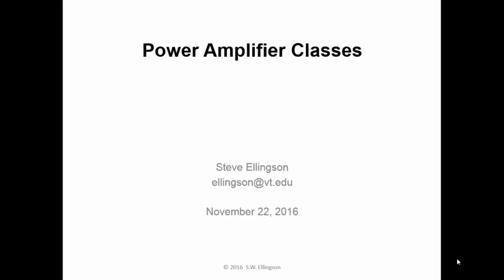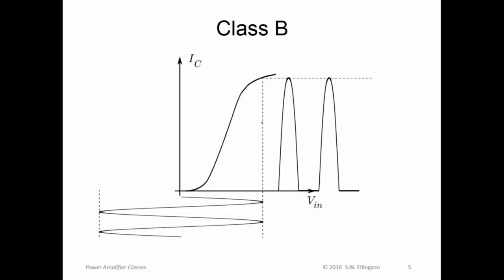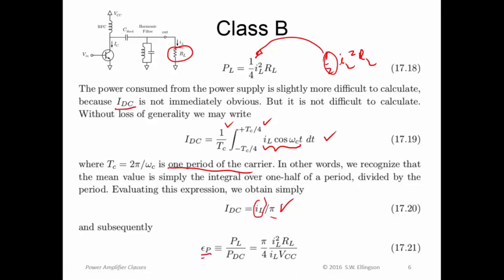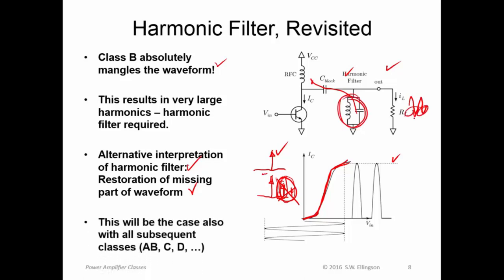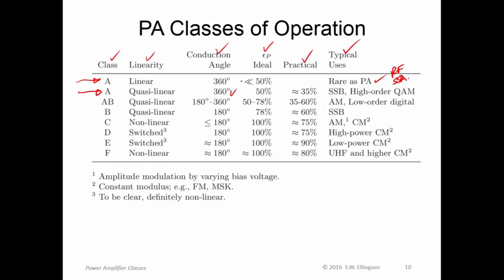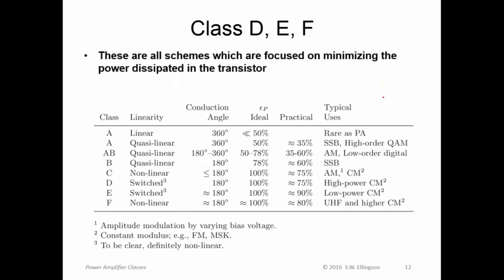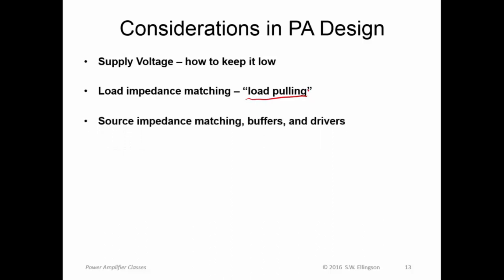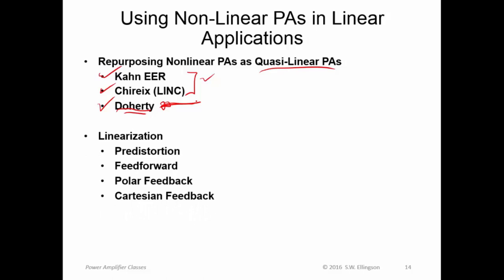#182: Power Amplifier Classes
Based on material from Chapter 17 of "Radio Systems Engineering" (2016), S.W. Ellingson, Cambridge University Press.  Clarification on Slide 10 (~11:35): The Class B implementation in this table refers to the dual-transistor push-pull configuration of Figure 17.10 of the book, which does not appear in the video. To be clear, single-transistor Class B as shown on Slides 5-7 of the video is not linear at all; more akin to Class C.